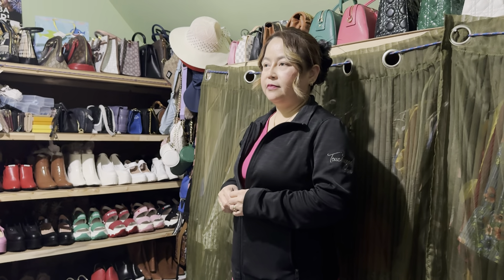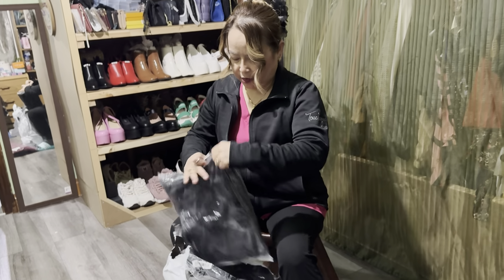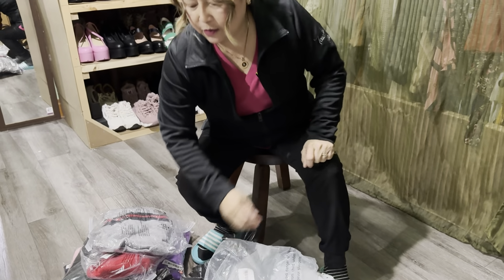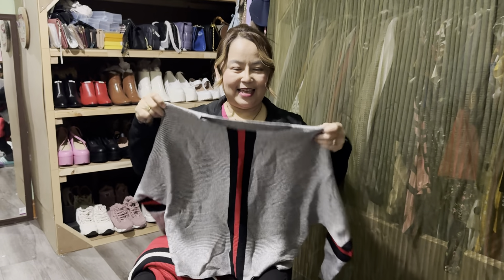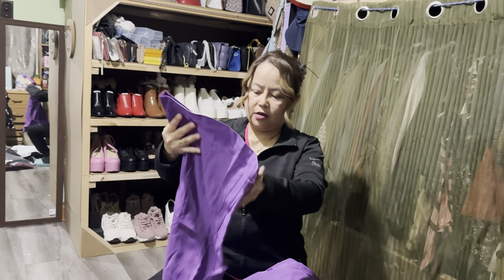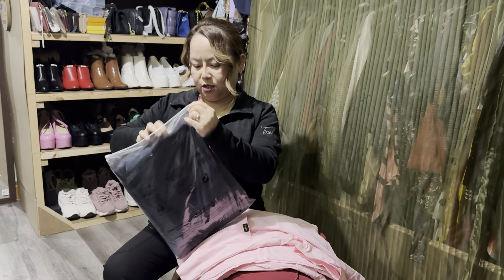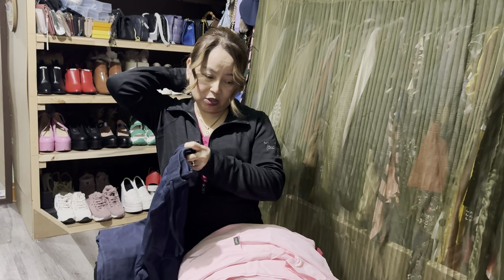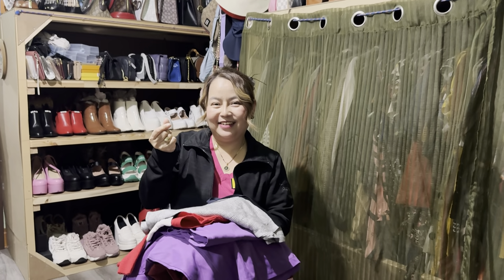Unboxing for series I don’t know😂😂😂online shopping again